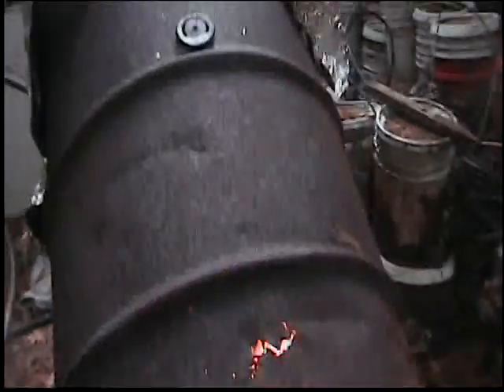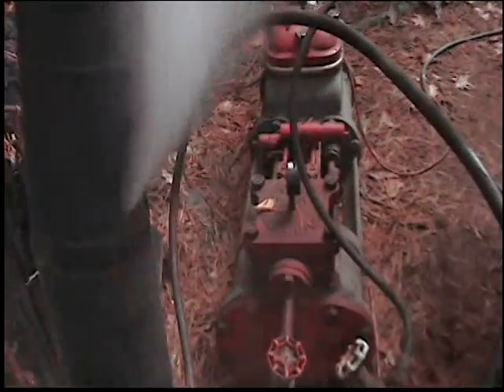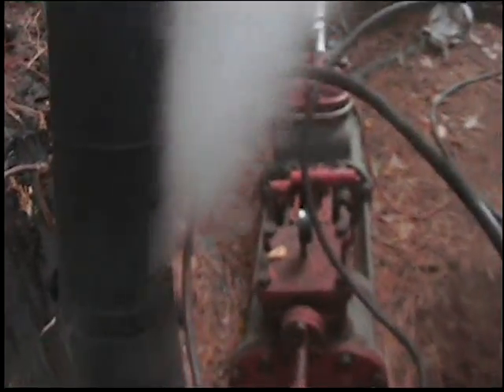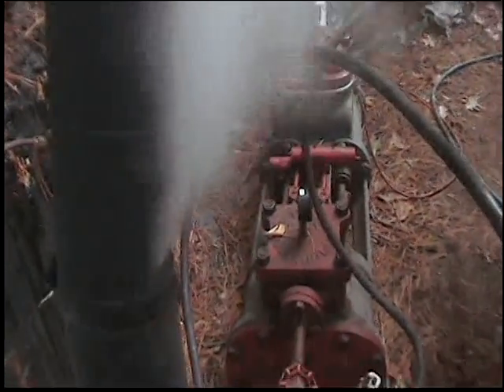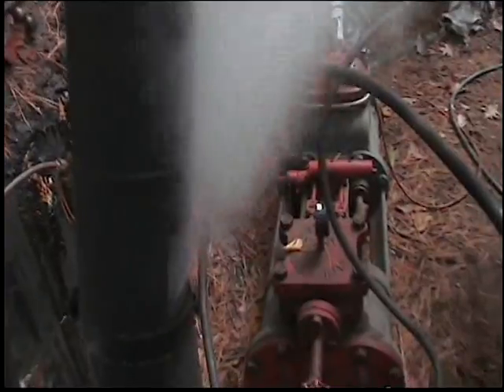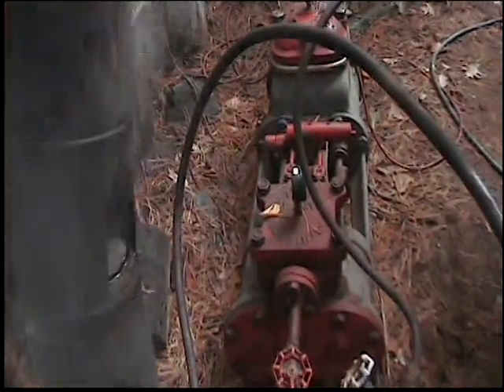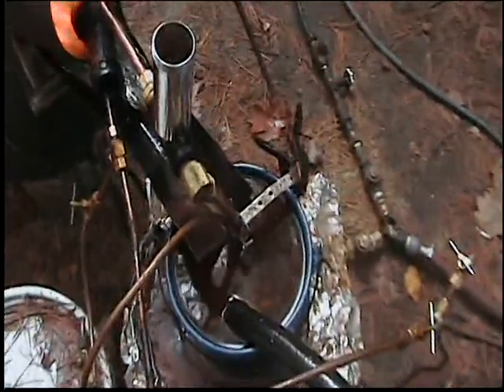VegOil Burner and Steam WHistle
Waste Oil Burner uses steam to atomize oil for clean combustion. Junk parts Steam generator and Steam whistle too!